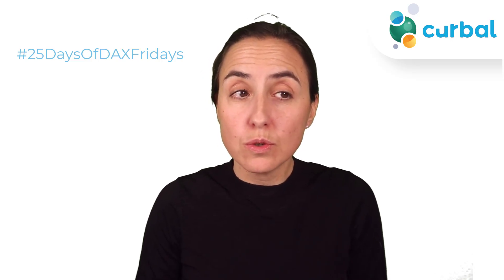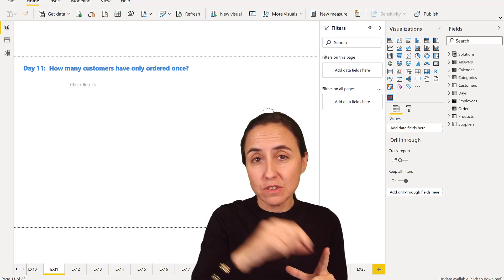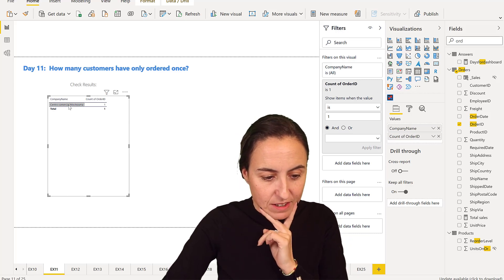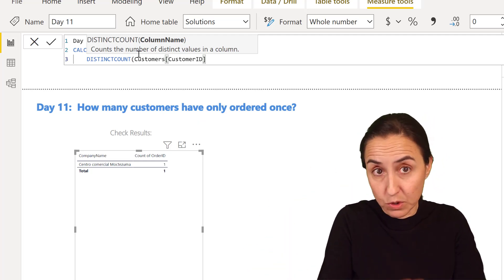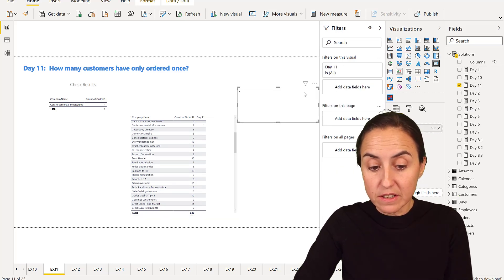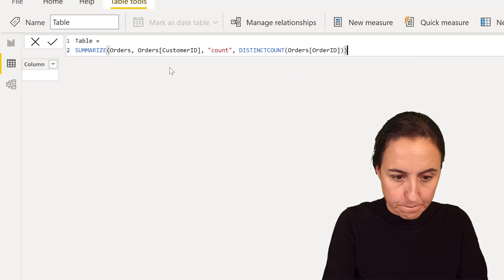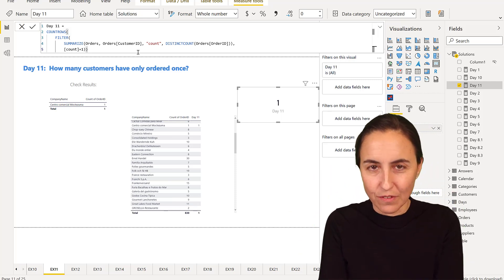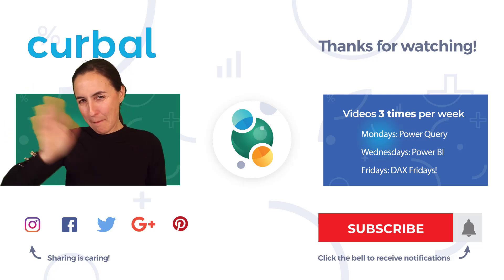D11 Customers that ordered only once | 25 Days of DAX Fridays! Challenge